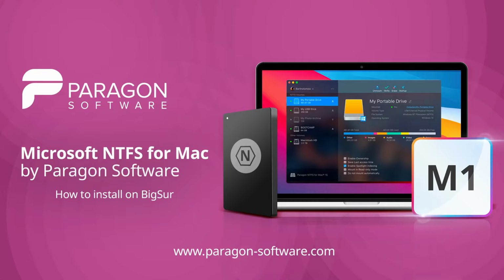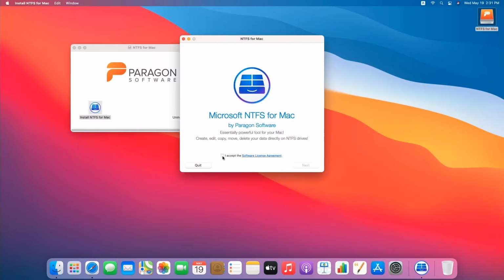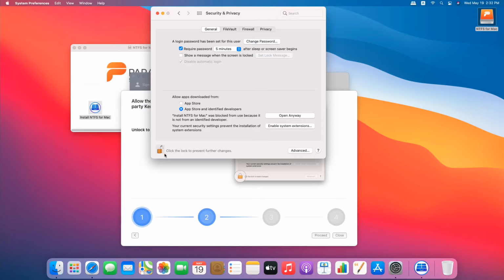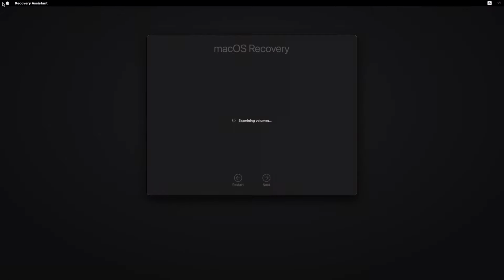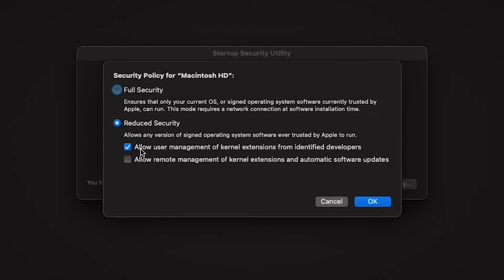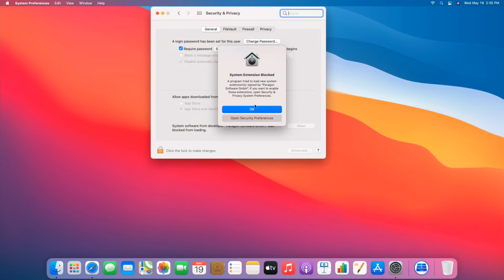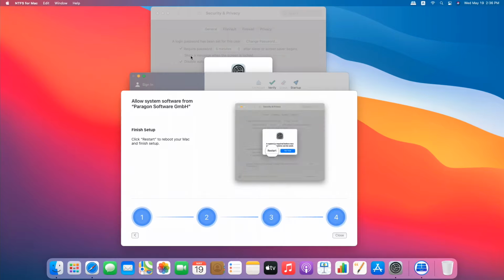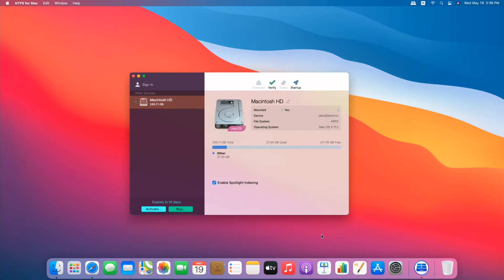Paragon NTFS for Mac M1 Installation Guide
Full installation guide of Paragon NTFS for Mac on M1 Mac (Apple Silicon).
Following these instructions, you will install the modern version of Paragon NTFS for Mac.